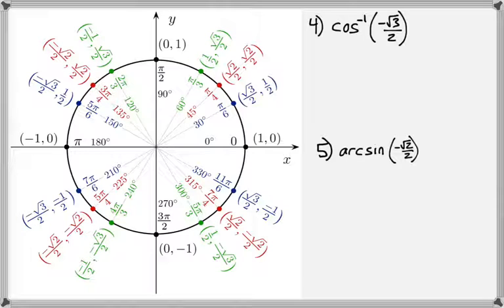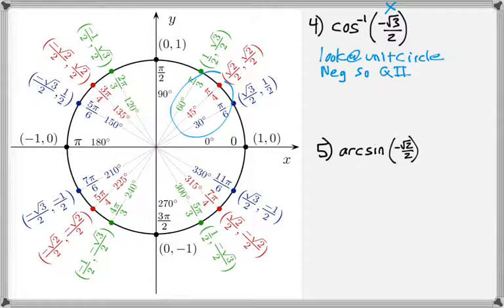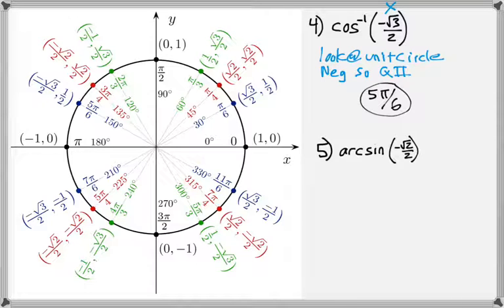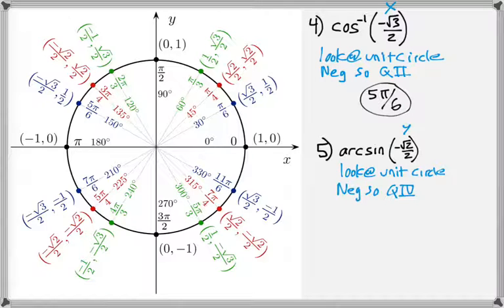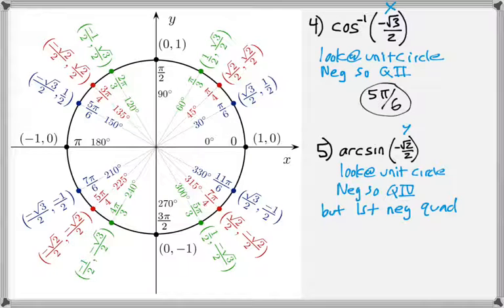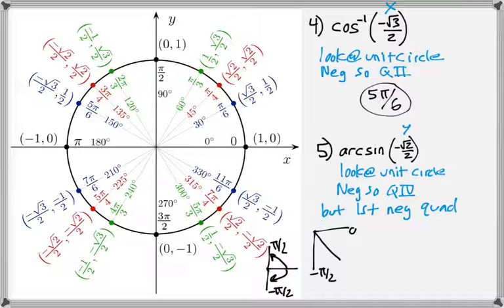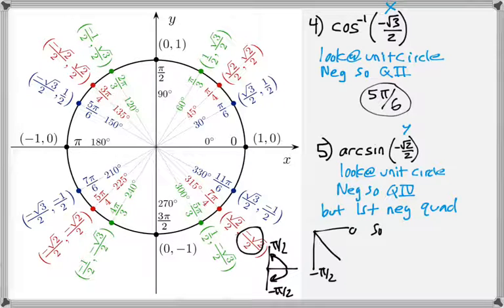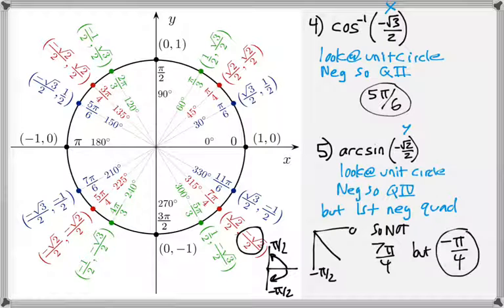Math 151 : 6.3 #4, #5 (PreCalculus Tutorial : Inverse Trig Functions)